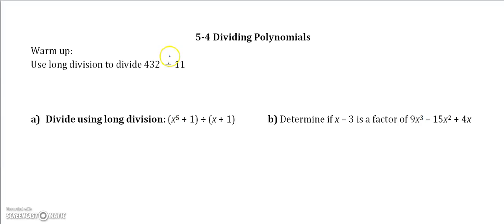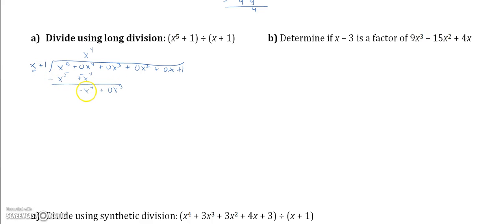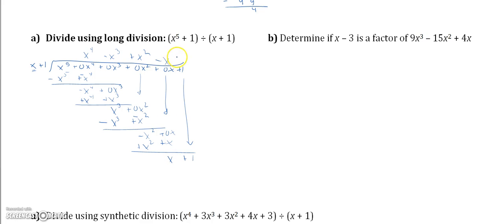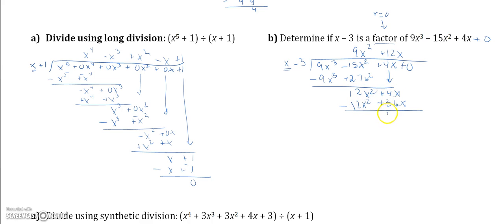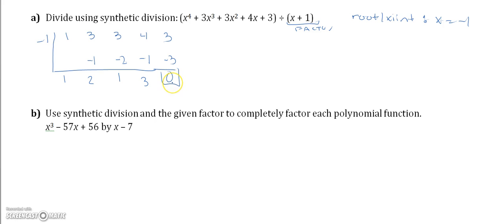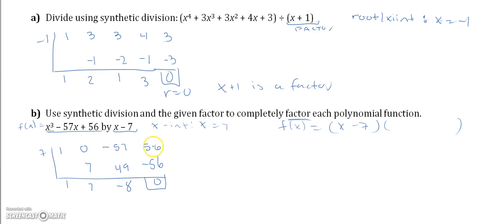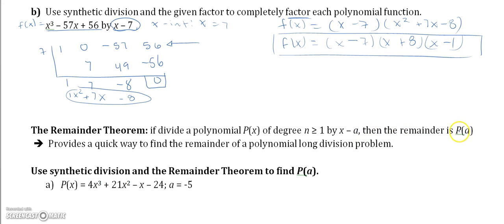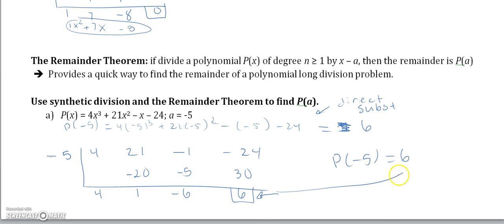Alg2H dividing polys 5 4